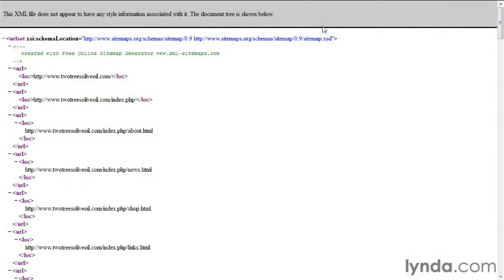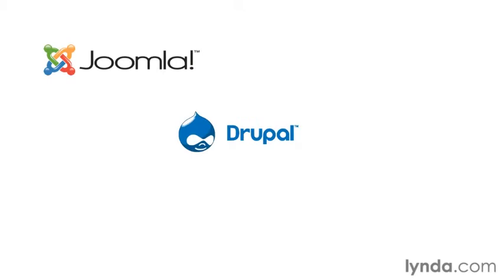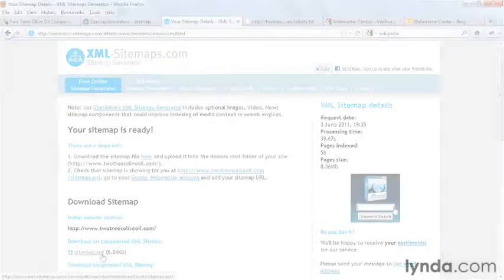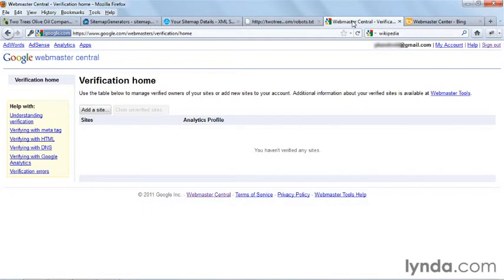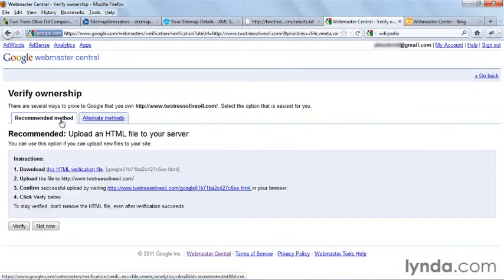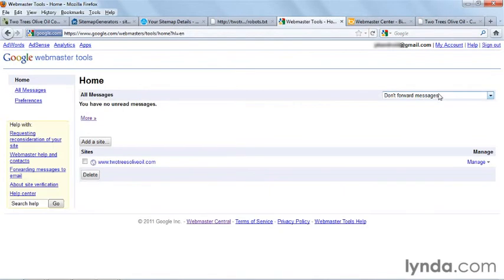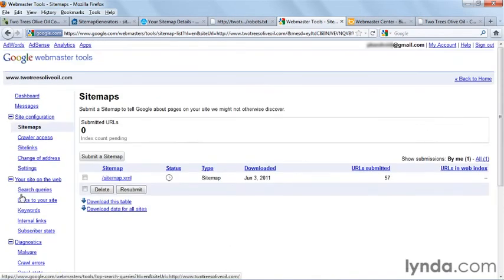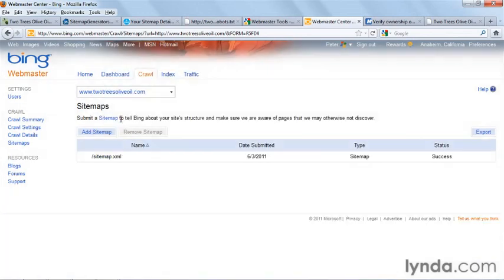How to Check Your Website to Improve SEO 26 Sitemaps